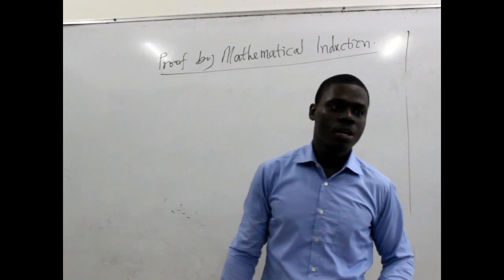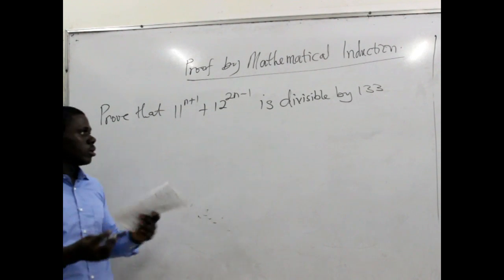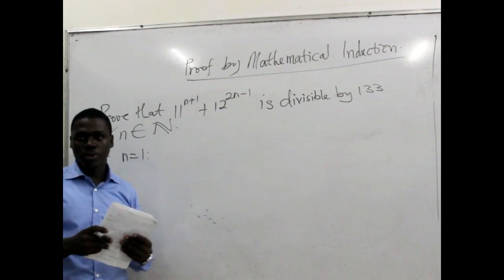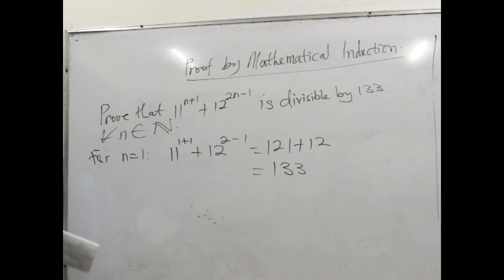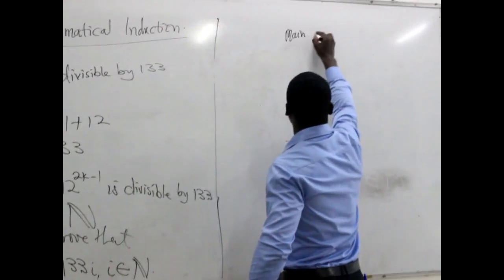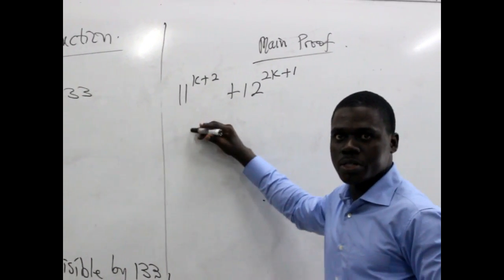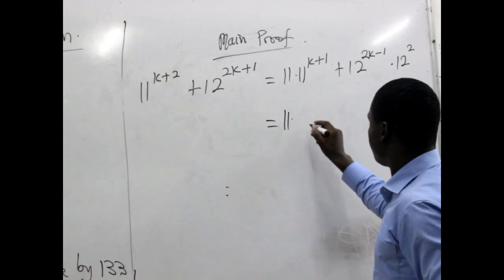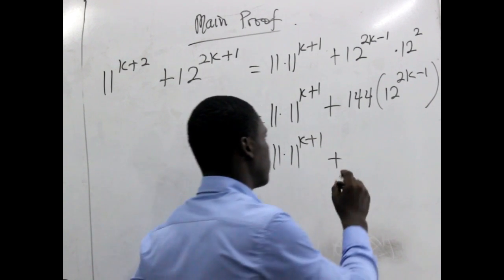ems Intro Analysis Proof by mathematical induction part4